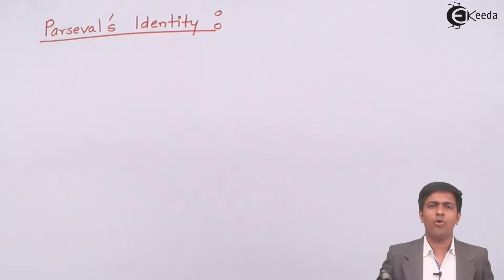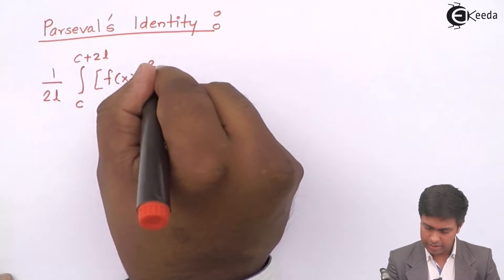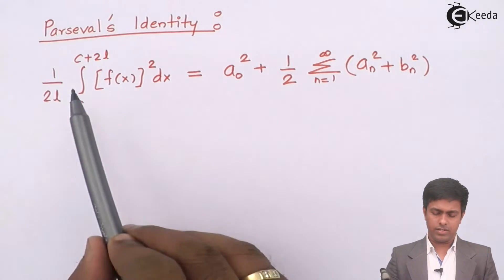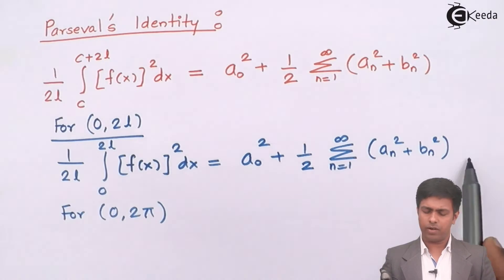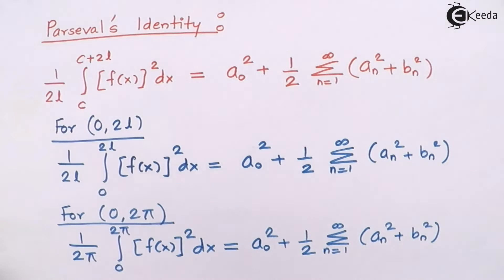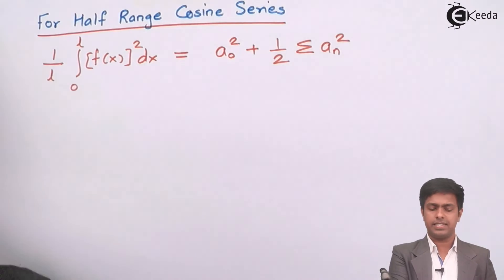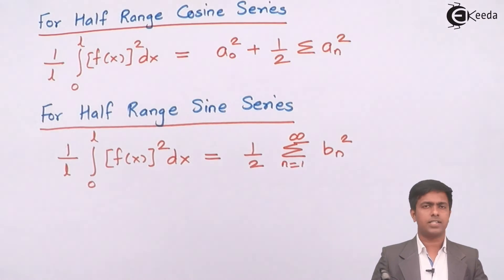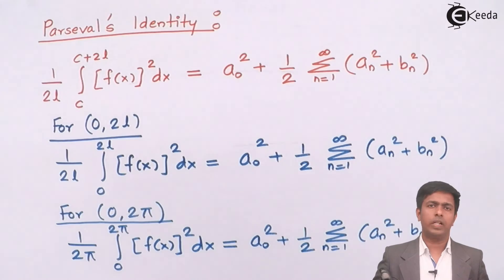Formula and Concept of Parseval's Identity - Fourier Series - Engineering Mathematics 3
Video Name - Formula and Concept of Parseval's Identity

Happy Learning